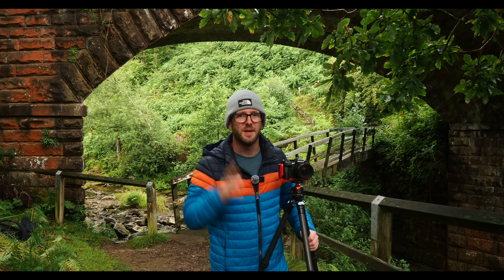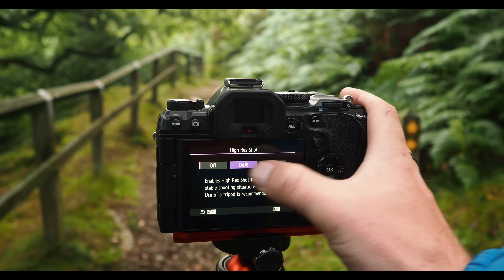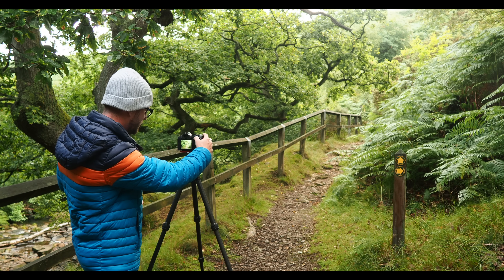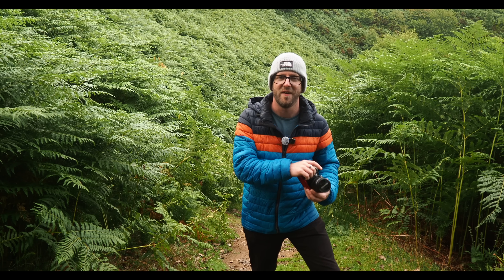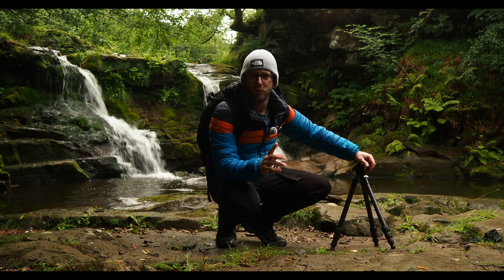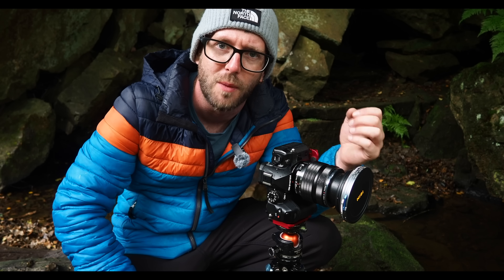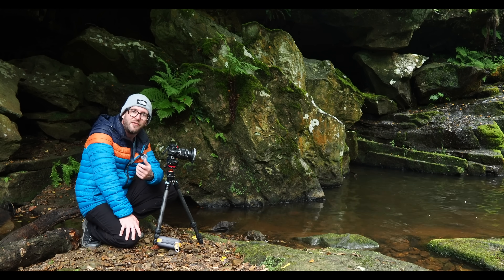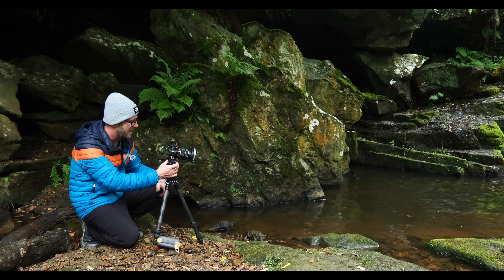Using My 80 Megapixel Micro Four Thirds Camera...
📸 Using My 80 Megapixel Micro Four Thirds Camera (OM System OM-1 High-Resolution Mode)
So… how can a Micro Four Thirds camera possibly shoot 80-megapixel photos? In this video, I take my OM System OM-1 into the field to test its High-Resolution Shooting Mode and find out just how far computational photography can push a 20 MP sensor.
From woodland textures to long-exposure waterfalls, I show how this mode captures ultra-detailed images by shifting the sensor eight times to create a massive 80 MP composite photo — with more detail, better dynamic range, and lower noise.

How the OM System OM-1 High-Res Mode actually works
The difference between tripod and handheld high-res shooting
Why sensor shifting increases resolution and detail
The real-world benefits: dynamic range, noise reduction, and cropping power
Whether high-res mode can handle long-exposure landscapes and moving water
The best settings for shooting high-resolution photos on Micro Four Thirds

⚙️ Gear Used
Camera: OM System OM-1
Lenses: M.Zuiko 8-25 mm f/4 PRO, M.Zuiko 12-100 mm f/4 IS PRO
Filters: Circular Polarizer, 3-Stop ND Filter
Mode: Tripod High-Res Shot (80 MP JPEG + RAW)
Location: North York Moors National Park, UK

⏱️ Chapters
00:00 – Intro
00:44 – What is an 80 MP Micro Four Thirds Camera?
01:20 – How High-Res Mode Works
03:28 – What You Gain: Resolution, Dynamic Range & Noise Reduction
04:35 – Long Exposure Waterfall Test
07:30 – Setting up for HDR + High-Res Long Exposure
10:00 – Real-World Results
11:20 – What I’ve Learned from Using High-Res Mode
12:45 – Outro & Final Thoughts

💬 My Thoughts
The OM System OM-1 continues to prove that sensor size isn’t everything. By combining advanced computational tech with clever engineering, you can get huge, detailed 80 MP files from a compact Micro Four Thirds body — and it’s honestly incredible for landscape photographers who love fine detail and large prints.
It’s not just a gimmick — it’s a creative tool.

🔍 Tags / Keywords
OM System OM-1 High Resolution Mode, Micro Four Thirds 80 MP, OM System OM-1 Review, Olympus High Res Shot, MFT High Resolution Tutorial, OM System Tips, Olympus Computational Photography, Landscape Photography OM-1, OM System Micro Four Thirds, Best Settings OM-1 High Res, Micro Four Thirds Dynamic Range, OM System Long Exposure, OM-1 Waterfall Photography, Chris Baitson Photography, OM System Camera Guide

or